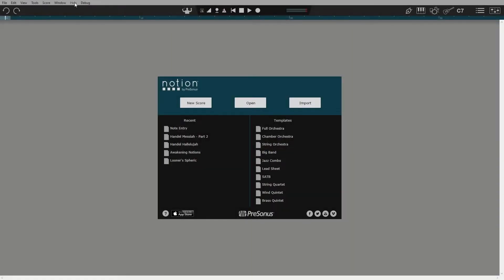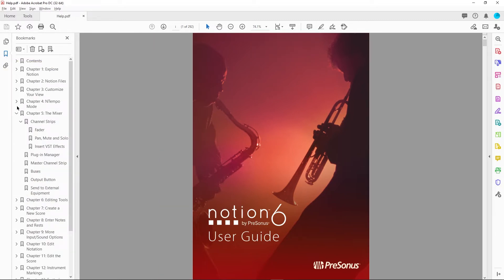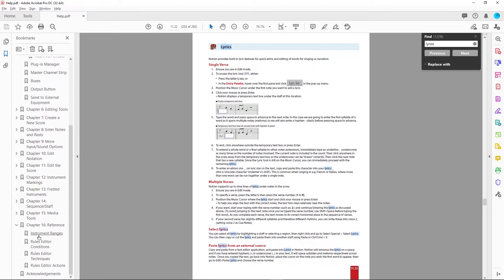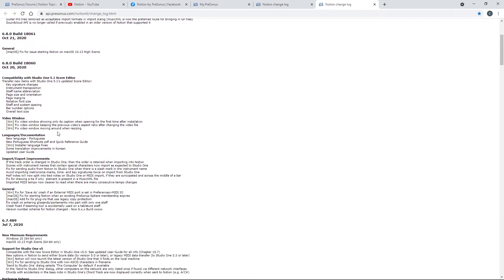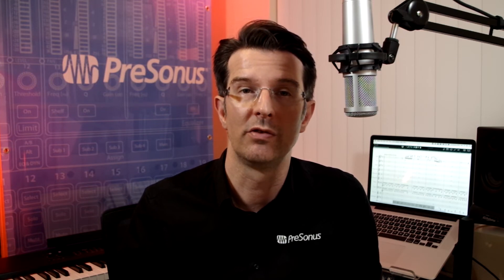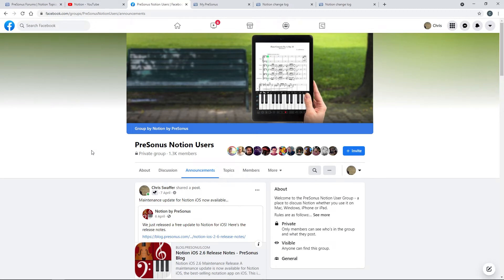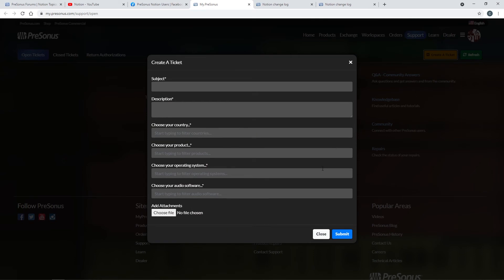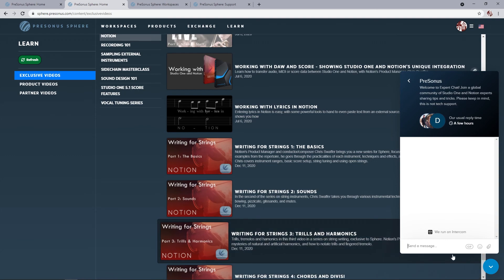Notion 6 QuickStart 8: Getting Help and Advice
Product Manager Chris Swaffer shows you want help and advice is out there for users of Notion 6 for macOS and Windows.

0:10 Notion User Guide
1:12 YouTube guides
1:26 Notion forums and Facebook group
1:55 Technical Support Tickets
2:11 Exclusive content and Expert Chat for PreSonus Sphere Members